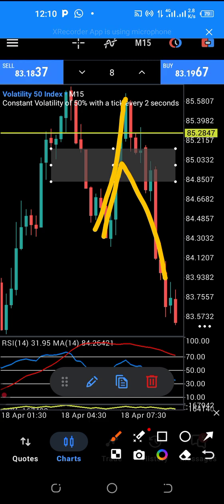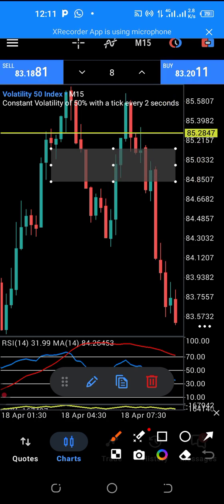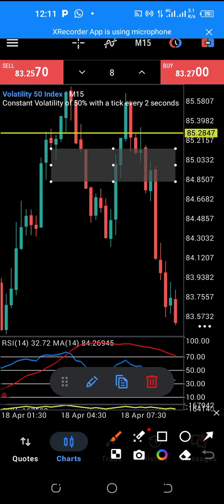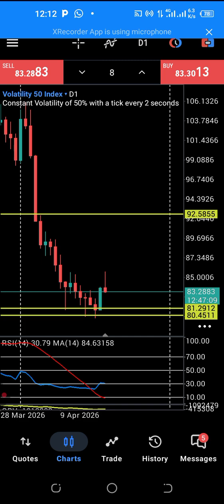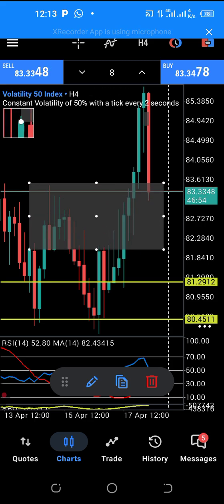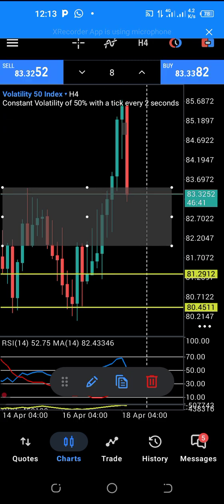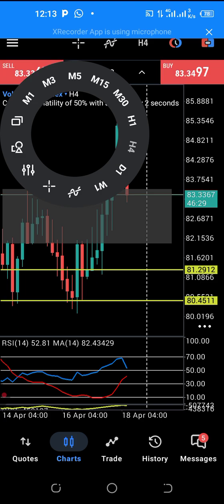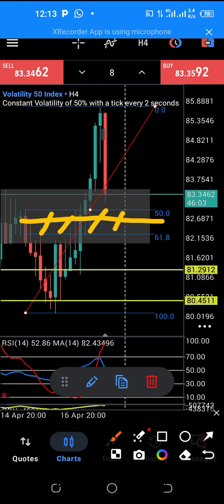CRT and SMC market forecast on V50 for the week starting today 18th April 2026. A Must watch!